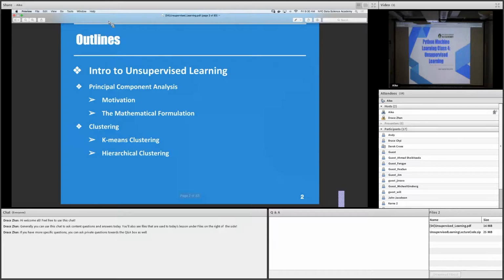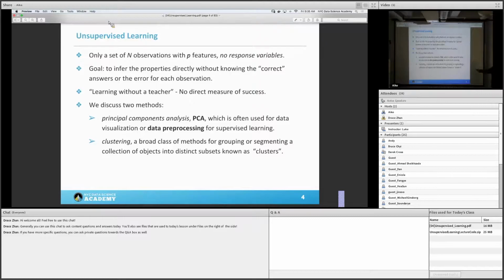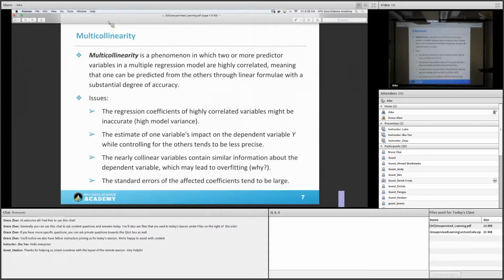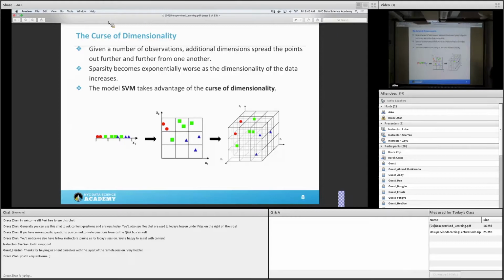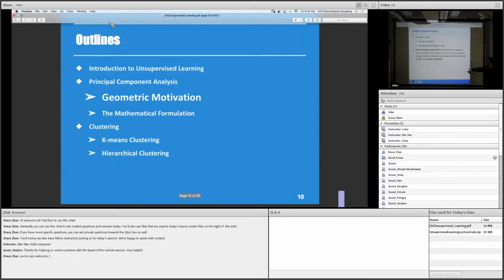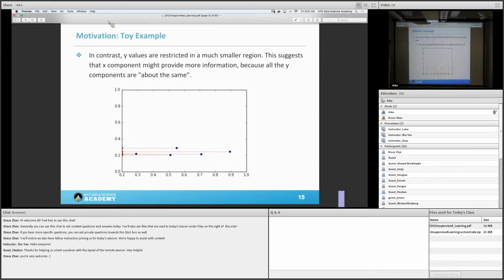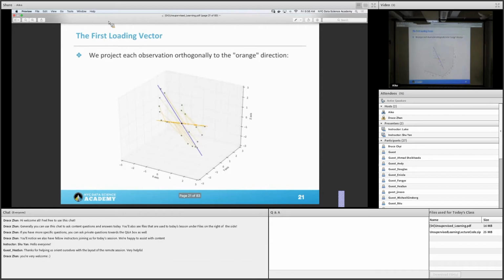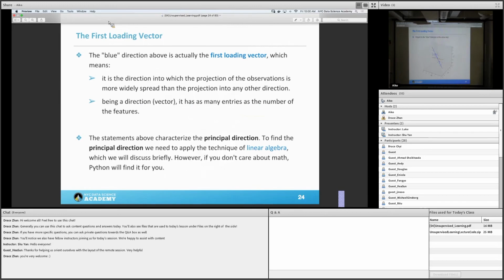Unsupervised Machine Learning Python Sample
This video is about Unsupervised Machine Learning Python Sample